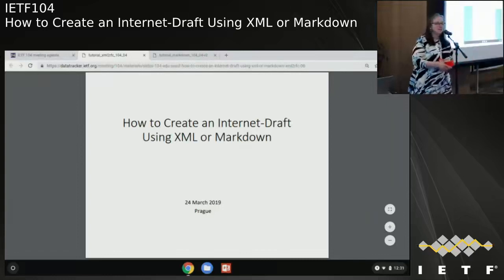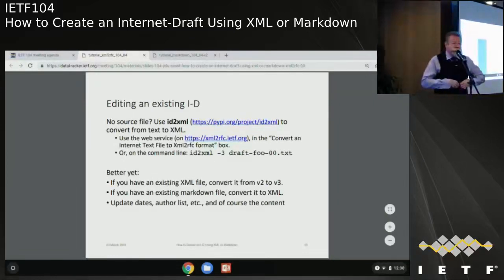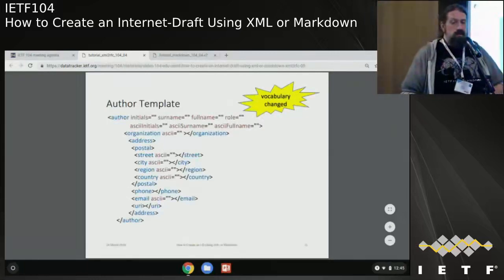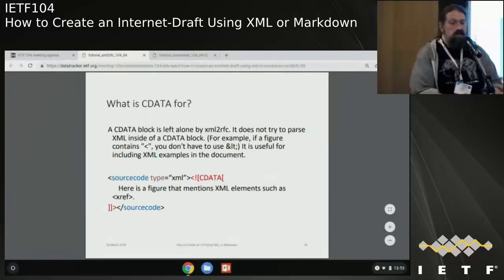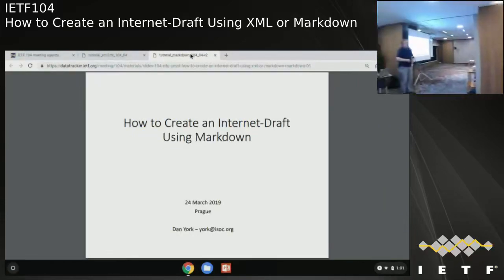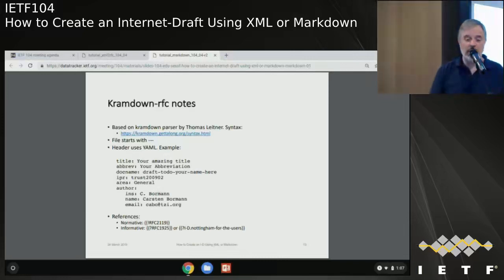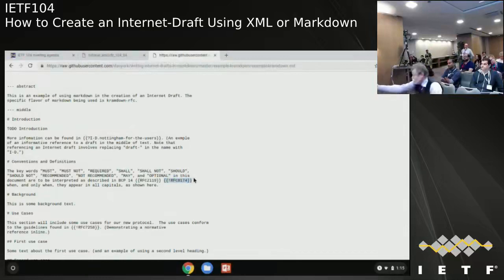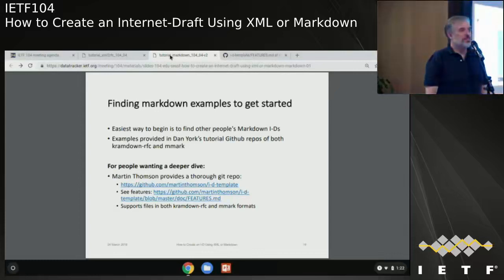IETF104 TUTORIALIDS 20190324 1230